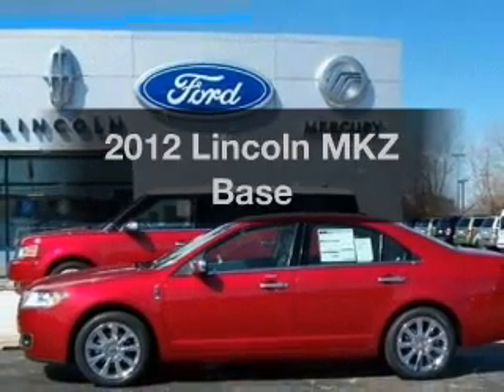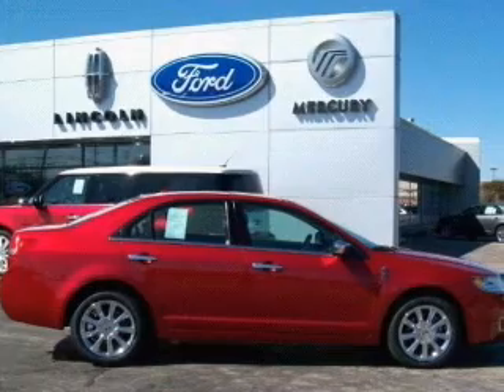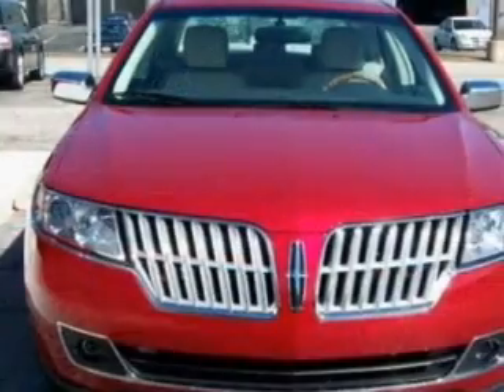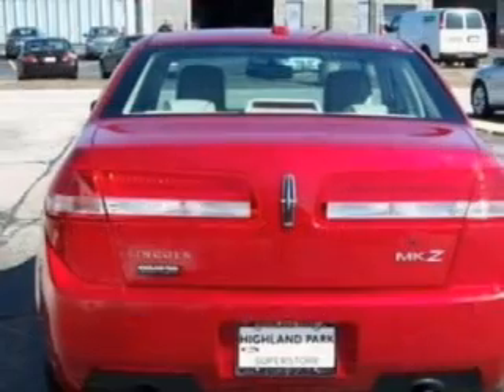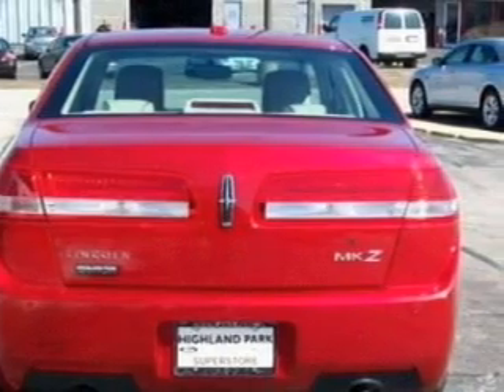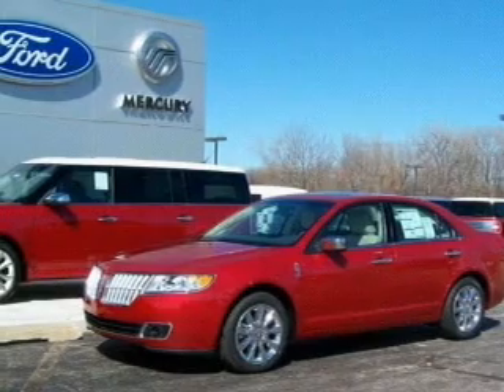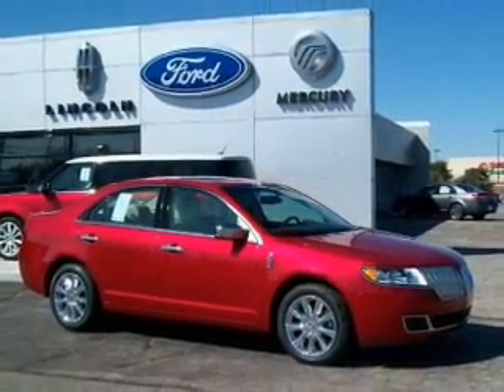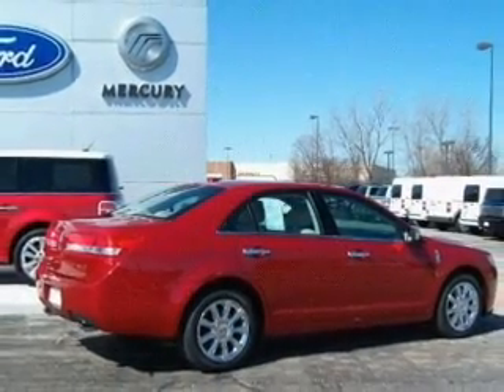2012 Lincoln MKZ - Highland Park IL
Year: 2012
Make: Lincoln
Model: MKZ
Trim: Base
Engine: 3.5 liter 6 cylinder 24 valve
Transmission: 6-Speed Automatic
Color: Red Candy Metallic
Mileage:
Address:
1333 Park Ave W
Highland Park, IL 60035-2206